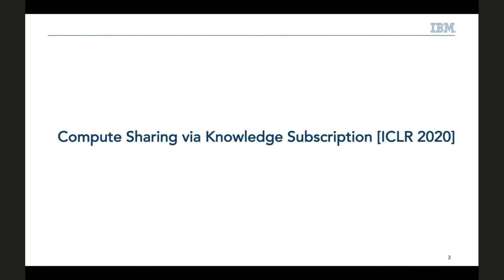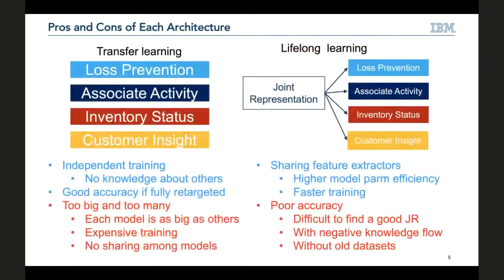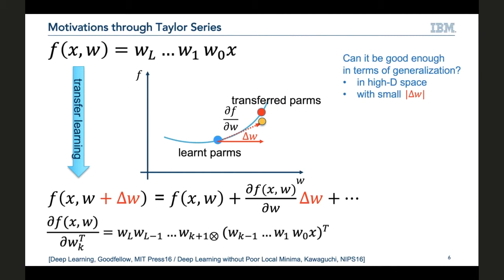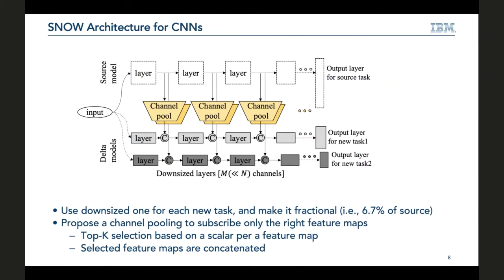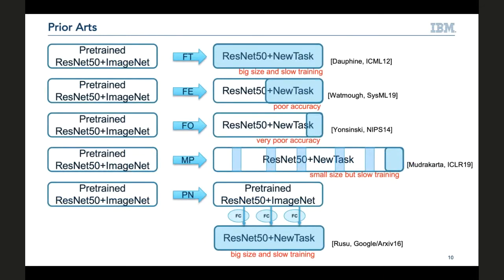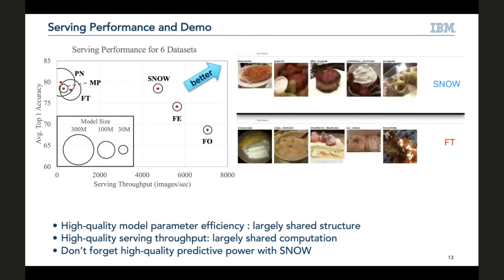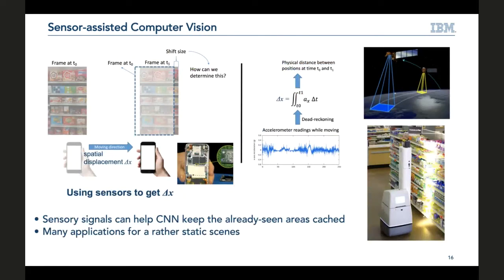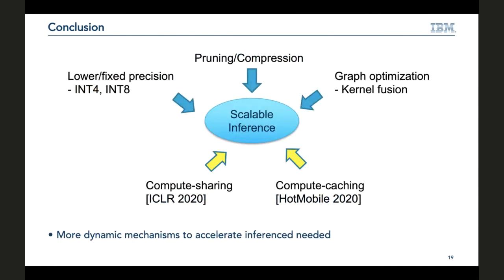Scalable Deep Learning Inference: Algorithmic Approach by Dr. Minsik Cho of IBM, USA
Abstract: Large-scale deep learning training has made significant progress in the last few years: more powerful systems/accelerators are delivered (i.e., Summit cluster), innovative training mechanisms are designed (i.e., sophisticated hyper-parm tuning), and advantage communication techniques are exercised (i.e., async-SGD). However, deep learning inference has rather limited options when it comes to scaling up the model density per device. Quantization to lower precision can be helpful along with sparsification such as pruning and compression yet suffers from the underlying hardware architecture and efficacy.
 In this talk, I like to highlight some of the early efforts to scale up the inference from algorithm perspectives, specifically based on compute sharing and reuse. Compute sharing across multiple models enables a highly dense inference platform by fundamentally reducing the resource demand, and compute reuse based on sensory inputs further improves the performance of an individual model.